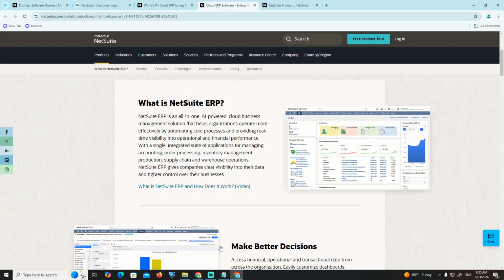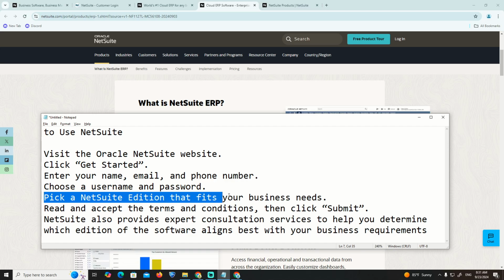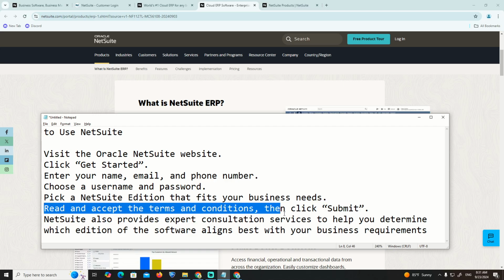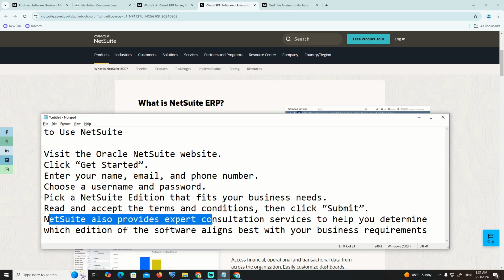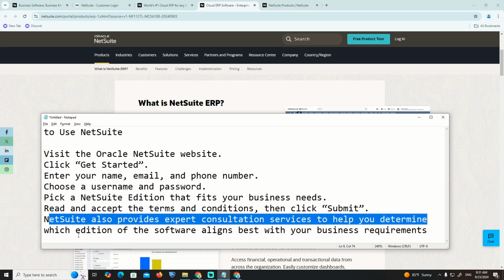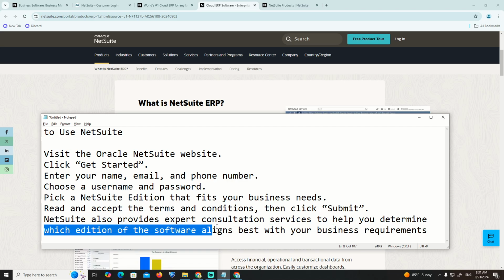How to Use NetSuite